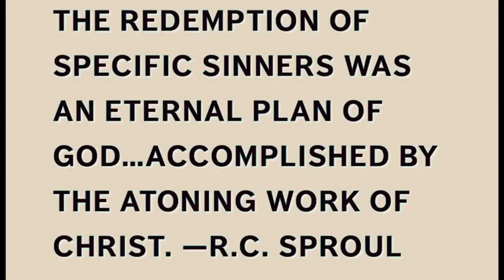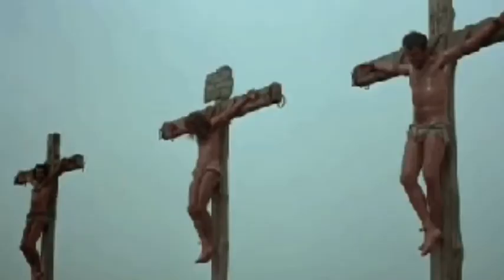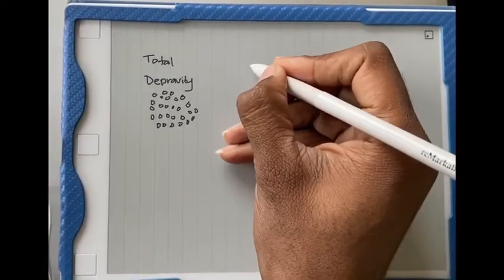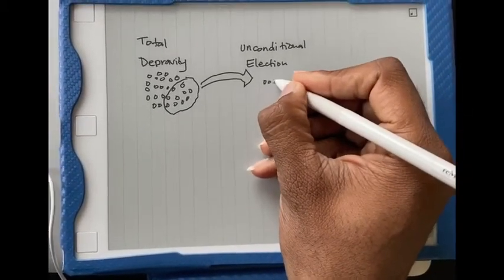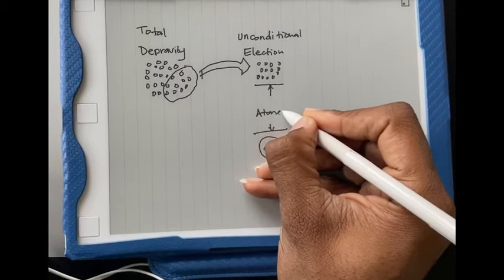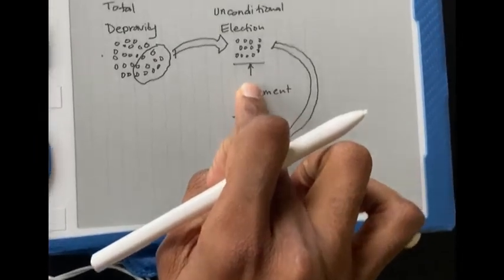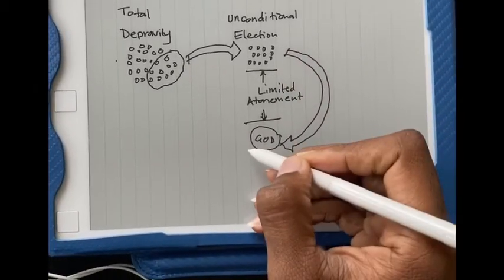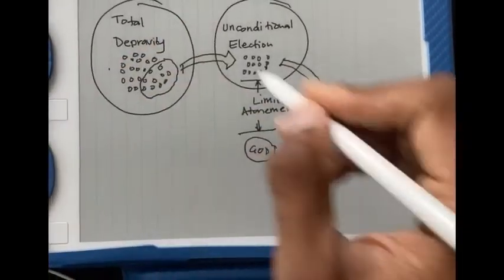Limited Atonement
Tackles the issue of what was the original plan of God in sending Jesus into the world to die on the cross? Was it for the whole world or just for the elect.